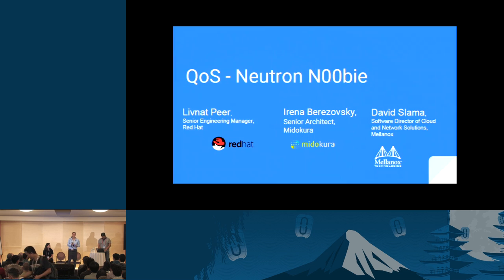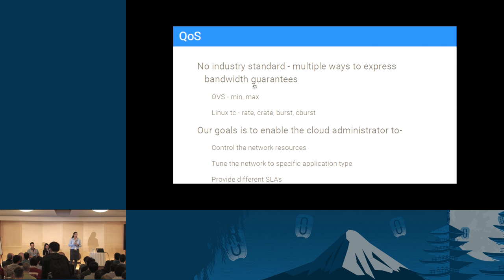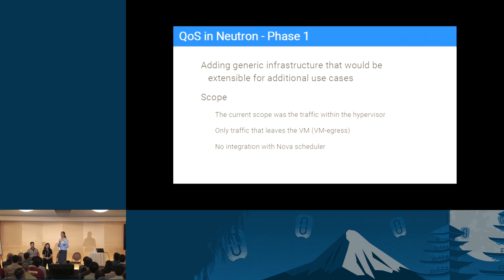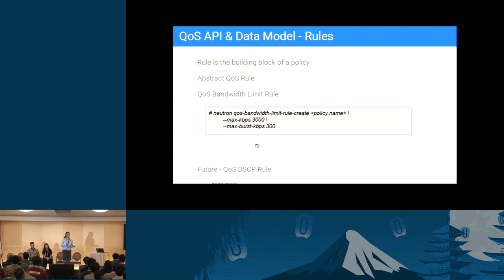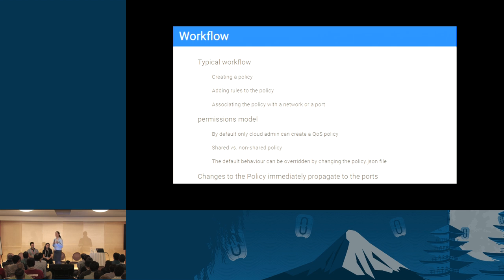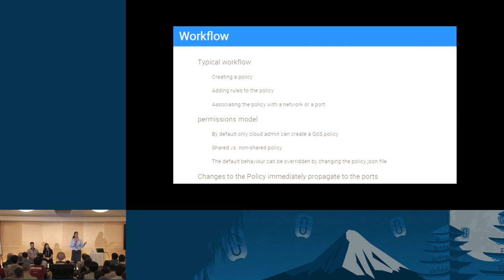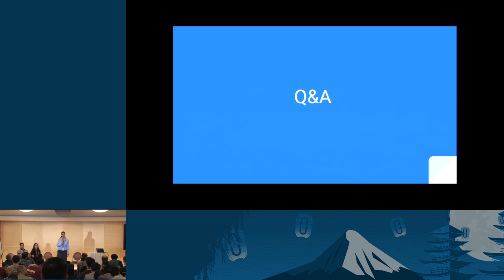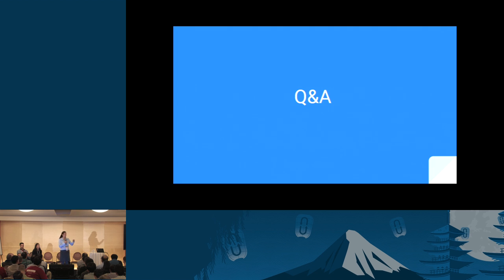QoS - A Neutron n00bie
In the Liberty cycle we worked on a new addition to Neutron, Quality of Service (QoS). In the network jargon QoS is about limiting, prioritizingor guaranteeing speed of traffic, in this case, on neutron ports.  The work in the Liberty cycle was focused mostly around the implementation of bandwidth limiting and laying out the QoS models to support future work.

In this session we'll cover the API changes and the new concepts that were introduced as part of this effort, like QoS rule, rule types a